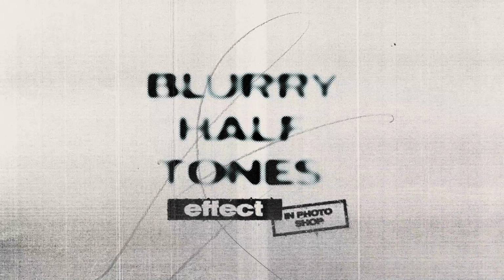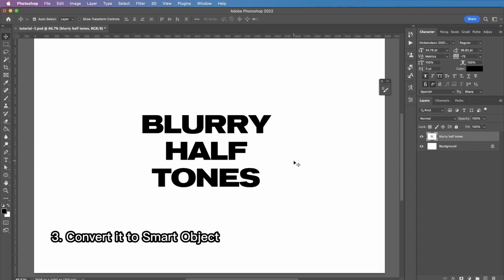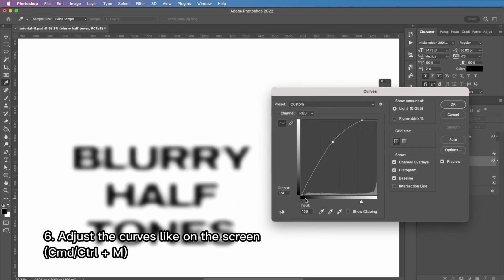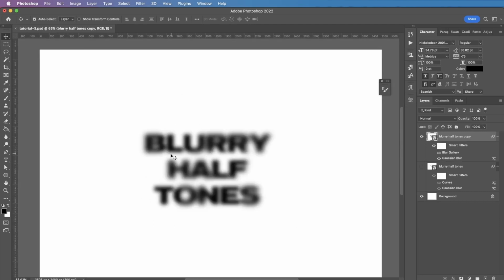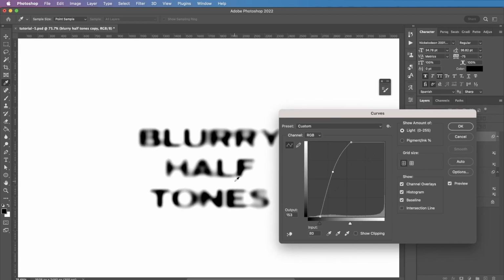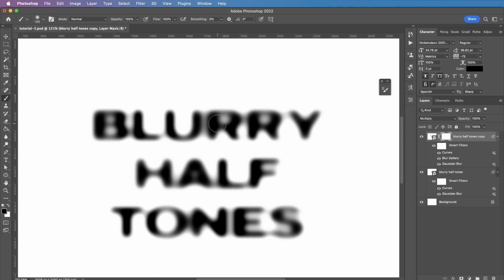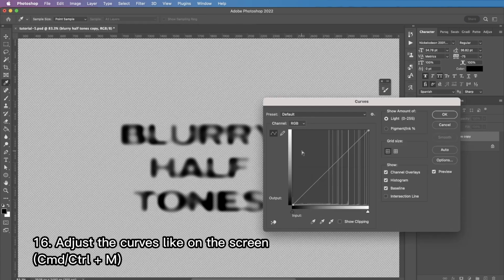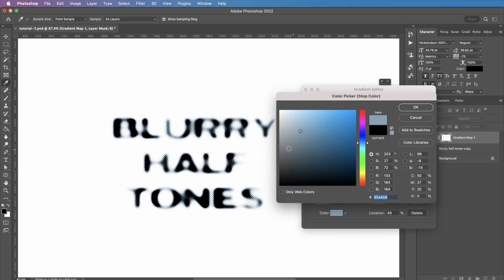Blurry Halftone Text Effect in Adobe Photoshop